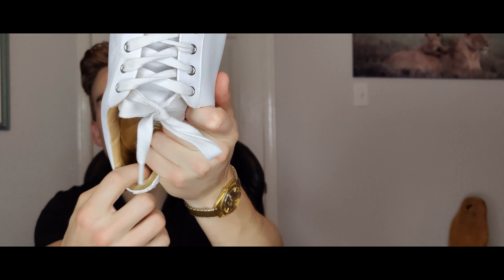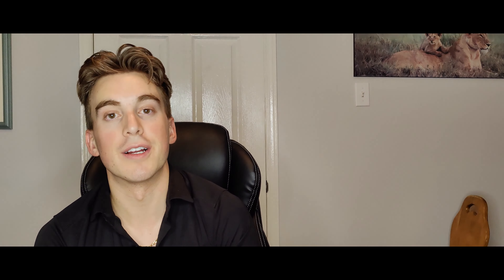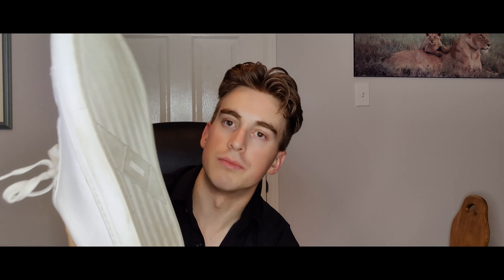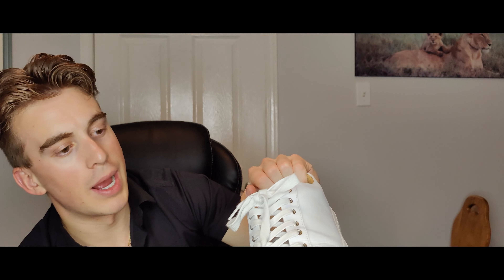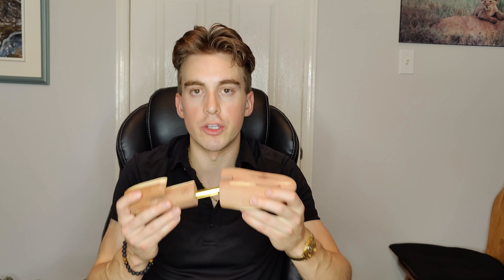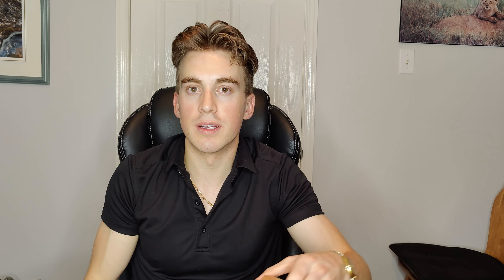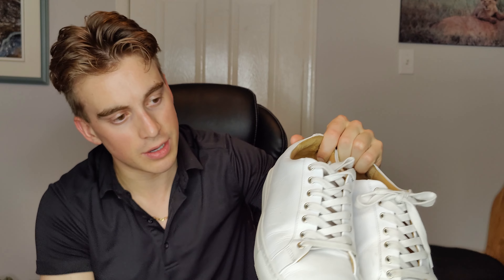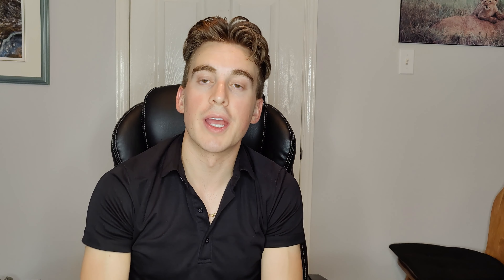Thursday Boots premier low top sneakers: not just for Thursdays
If you are looking for a great pair of white leather sneakers, these are for you! Amazing quality and craftsmanship at a killer price. Just beware that these shoes are quite stiff at first and may require a longer break-in period.